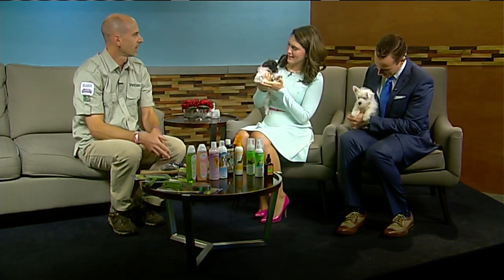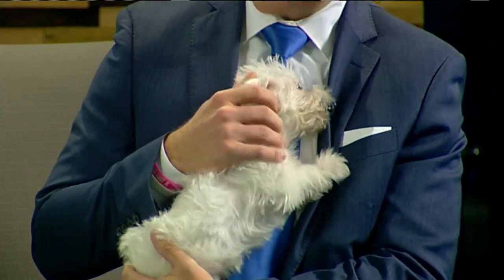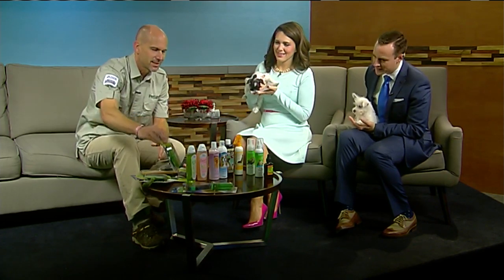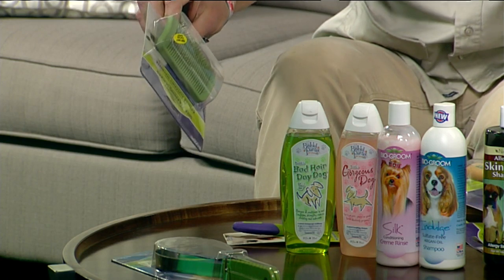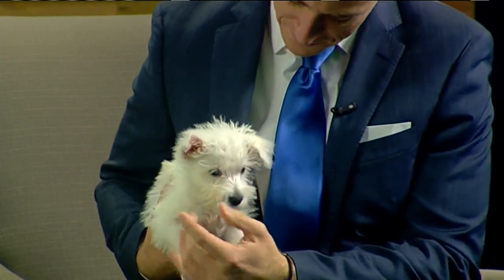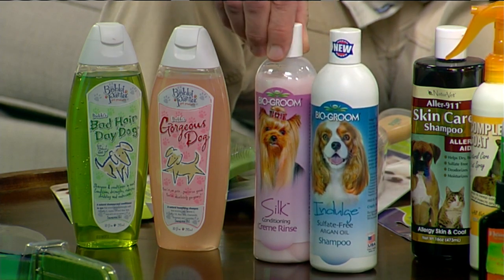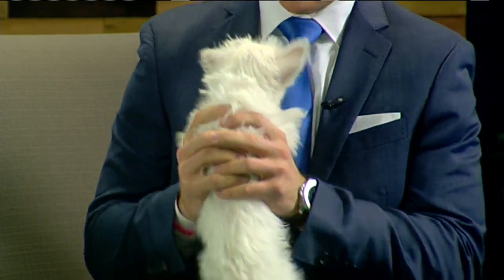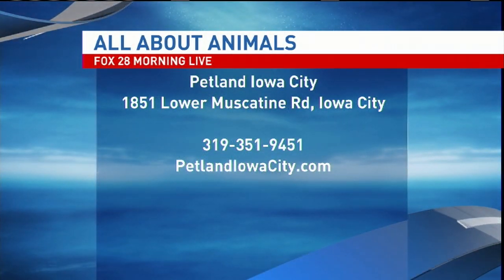🛁 At Home Dog Grooming Tips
Petland Iowa City is back with great tips for grooming your dog at home.  We discuss some of the best brushes on the market (Furminator) along with some of the best dog shampoo and conditioners on the market (BIO-GROOM & Bobbi Panter).  Watch for more information on Petland Iowa City's favorite puppy perfumes/colognes in this clip and so much more!

Additional Tips For Bathing Your Pup:

If you own a pet, eventually you will have to bathe him. Dogs can be challenging to bathe, but cats can be near impossible. But all of them like to roll in stinky substances, hide in dirty places, or occasionally get a condition (fleas, maybe?) that requires putting them in water and soaping them thoroughly before rinsing them clean and toweling them dry. But the question remains, “How do I do that?”

Well, the answer is the same, whether you’re bathing a dog or a cat. Petland Iowa City will give you some tips that will help you make bath time as pleasant and effective as possible for either species. Here are the steps.

1.  Gather everything you need. You’ll need the right shampoo, but even baby shampoo has the wrong pH for your pet. Petland carries a wide variety of shampoos and conditioners. You also might want to get a bathing tool like a shampoo dispensing brush or a rubber curry comb. You’ll also need several towels, a slip-proof mat (or more towels), something to use to rinse the shampoo out (a cup will do but a sprayer hose is better), a mild eye ointment to prevent the sting of shampoo, and small cotton balls to keep water out of the ears.

2.  Put everything you’ll need near the tub or sink, block the drain with a steel-wool pad (to catch hair) and stopper, and fill with warm water before you bring a puppy or kitty into the bathroom. The sound of rushing water just adds to his anxiety if he doesn’t already love baths. (You may also want a bucket of water for rinsing your pet if the water running from the tap scares him.)

3.  Brush your animal thoroughly. Work out mats in his coat before you get him wet, or you may have to resort to scissors after his bath.
If Fido or Fluffy fights you, don’t yell! A harsh voice only makes him more nervous. Have an extra person help you hold him in the water.
Wet your pet by pouring water from the tub over his body. Emulsify the shampoo by rubbing it between your hands before you apply it to his wet coat. Then, massage it into his coat gently. If he loves being petted, this will be like a day at the spa to him.

4.  Open the stopper (but leave the steel wool inside) and let the water drain out. The steel wool will prevent your drain from clogging with hair.

Dipping fresh water from the bucket or opening the tap (make sure the water is still warm), pour water over him as many times as necessary to completely rinse the shampoo from his coat. Leaving soap on him can cause itching and drying out the skin, leading to more problems.
Throw one towel over his back and use another to dry his face, head, and feet. Then if he’s short-coated, rub him dry. If he has a long coat, gently squeeze the water out of his coat but don’t rub. Putting him in a wire crate to dry will prevent him from rolling and getting carpets wet and don’t—I repeat: DON’T—let him outside until he’s thoroughly dry. If you do, you’ll be right back in the bathroom in short order!

1851 Lower Muscatine Rd.